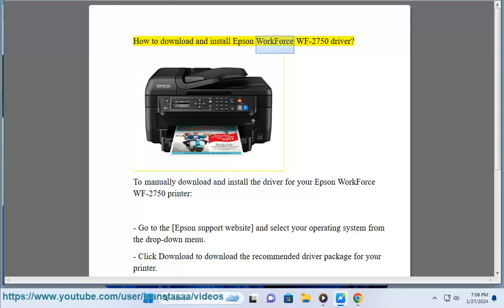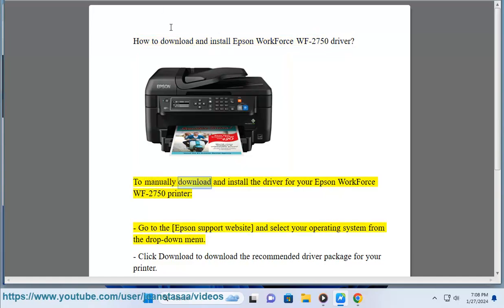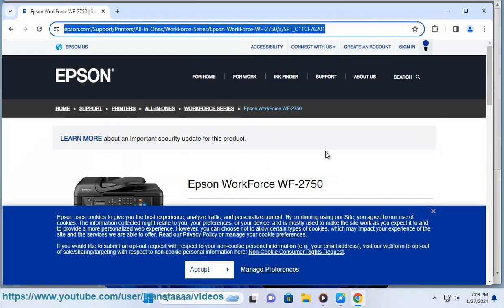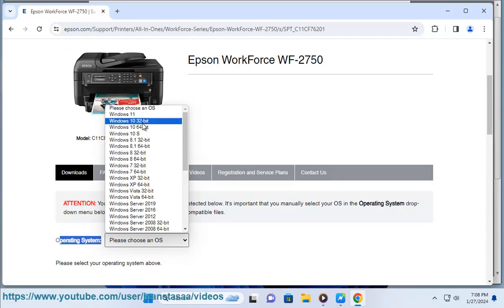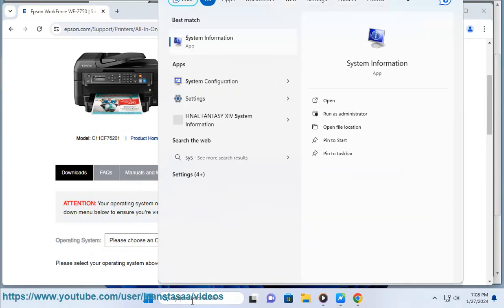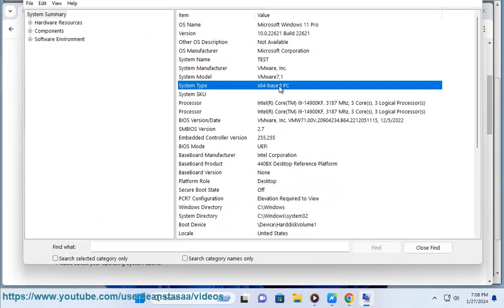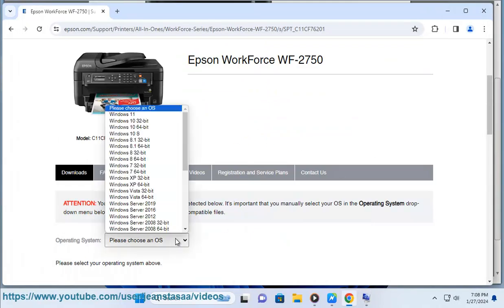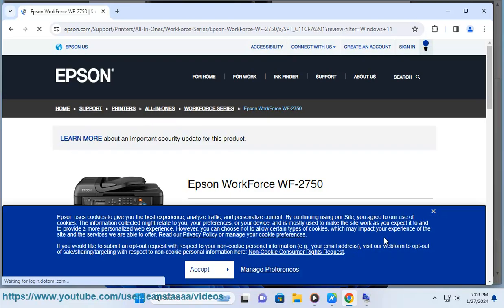Download & install Epson WorkForce WF-2750 driver. epson printer wf 2750 install? 2750 driver update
Here's how to Download and install Epson WorkForce WF-2750 driver.

i. Setting up the Epson WorkForce WF-2750 can be done through different methods depending on your preference and whether you're using a Windows or Mac computer. Here's a breakdown of the main steps:

**1. Download the drivers and utilities:**

* Choose your operating system from the drop-down menu.
* Download the "Drivers and Utilities Combo Package Installer".

**2. Install the drivers and utilities:**

* Run the downloaded installer and follow the on-screen instructions.
* This will install the printer driver, scanner driver, and other essential software.

**3. Connect the printer:**

* You can connect the printer to your computer through either a USB cable or Wi-Fi.
* **For USB:** Connect the cable to both the printer and your computer's USB port.
* **For Wi-Fi:** Locate the Wi-Fi settings on the printer's control panel and follow the on-screen instructions to connect to your wireless network.

**4. Test the printer:**

* Once connected, open the printer driver software on your computer.
* Look for a "Test Print" or "Nozzle Check" option.
* Print a test page to ensure everything is working correctly.

**Additional resource:**

**Here are some tips for a smooth installation process:**

* Make sure your computer meets the minimum system requirements for the printer drivers.
* Download the latest drivers and utilities from Epson's website.
* Use a high-quality USB cable if connecting via USB.
* Ensure your Wi-Fi network is stable and secure if connecting wirelessly.
* Do not connect the USB cable until prompted by the installation software.

If you encounter any difficulties during the installation process, feel free to consult the resources provided or reach out to Epson's customer support for further assistance.

ii. To update the drivers for your Epson WF-2750 printer, you can follow these steps:

### Method 1: Epson Website

1. **Visit Epson Support:**
   - Go to the official Epson support website.

2. **Search for Your Printer Model:**
   - Enter "WF-2750" in the search bar or navigate to the printer section to find your model.

3. **Download the Latest Drivers:**
   - Locate the drivers section for your printer model and download the latest drivers compatible with your operating system (Windows, macOS, etc.).

4. **Install the Drivers:**
   - Run the downloaded driver file and follow the on-screen instructions to install the updated drivers.

5. **Restart if Required:**
   - After installation, restart your computer if prompted to complete the driver update process.

### Method 2: Epson Software Updater

1. **Install Epson Software Updater:**
   - If you don't have it installed, download and install the Epson Software Updater from the Epson support website.

2. **Open Epson Software Updater:**
   - Launch the Epson Software Updater on your computer.

3. **Check for Updates:**
   - The software will automatically check for updates for your printer drivers. If an update is available, follow the on-screen instructions to download and install it.

4. **Restart if Required:**
   - After the update is complete, restart your computer if prompted.

### Method 3: Windows Update (for Windows Users)

1. **Use Windows Update:**
   - On Windows, you can also check for driver updates through the Windows Update feature.
   - Go to "Settings" - "Update & Security" - "Windows Update."

2. **Check for Updates:**
   - Click on "Check for updates" and see if there are any updates available for your Epson WF-2750 printer.

3. **Install Updates:**
   - If updates are found, follow the prompts to download and install them.

4. **Restart if Required:**
   - After the updates are installed, restart your computer if necessary.

### Method 4: macOS Software Update (for macOS Users)

1. **Use Software Update:**
   - On macOS, you can check for updates through the Software Update feature.
   - Go to "Apple Menu" - "System Preferences" - "Software Update."

2. **Check for Updates:**
   - Check for updates and see if there are any updates available for your Epson printer.

3. **Install Updates:**

4. **Restart if Required:**

By following one of these methods, you should be able to update the drivers for your Epson WF-2750 printer. Always refer to the official Epson support website for the most accurate and up-to-date information.